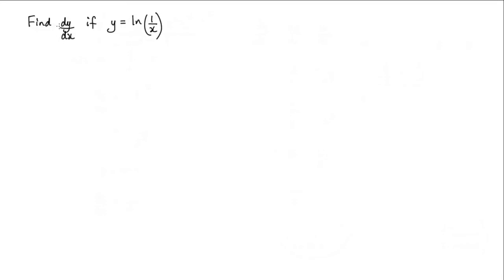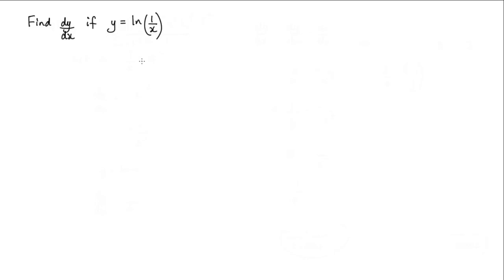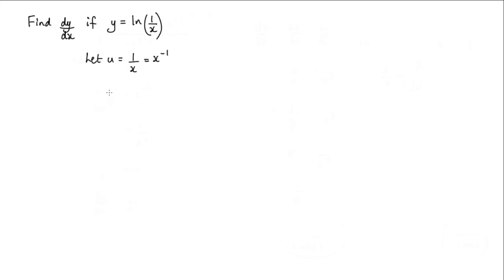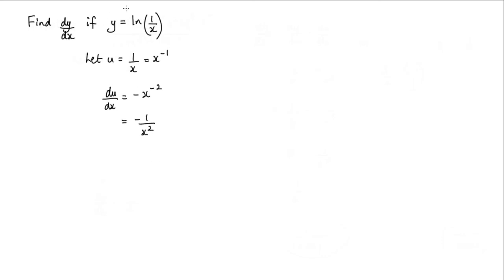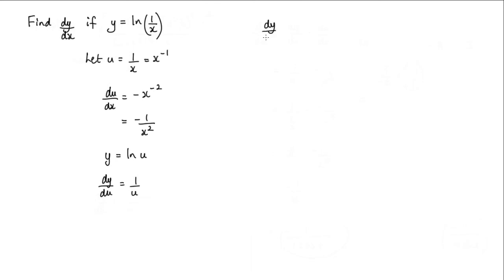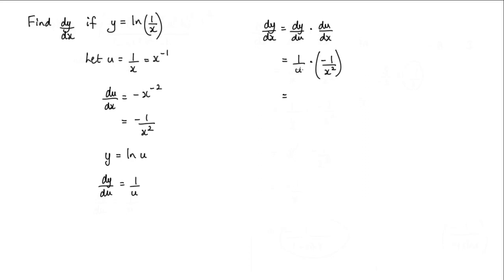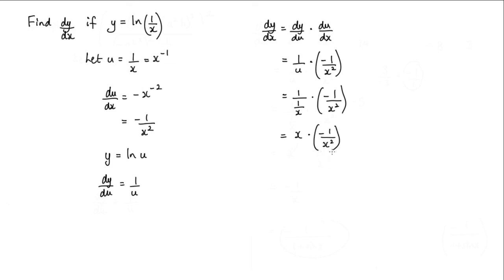How to differentiate y=ln(1/x)